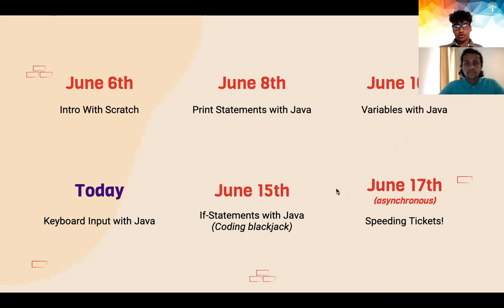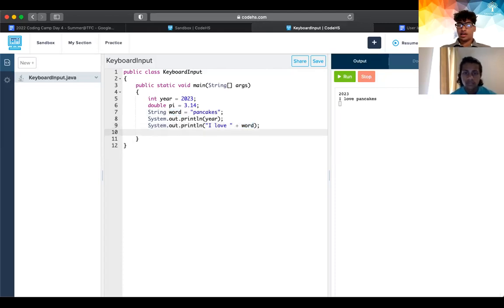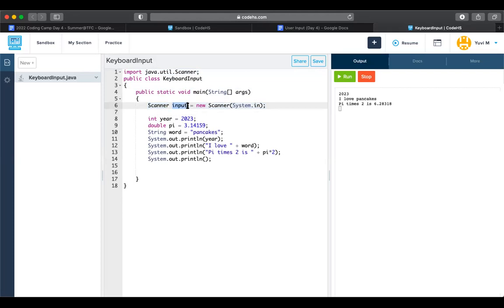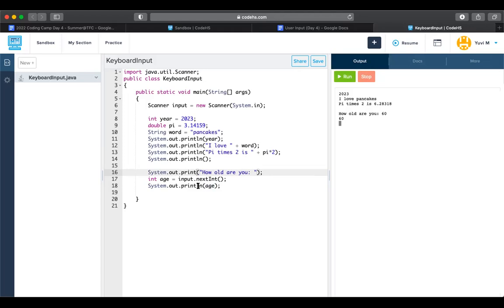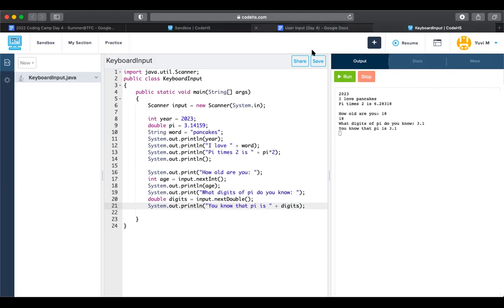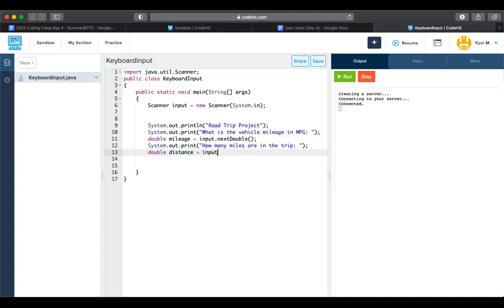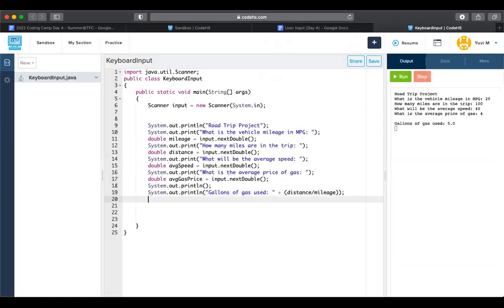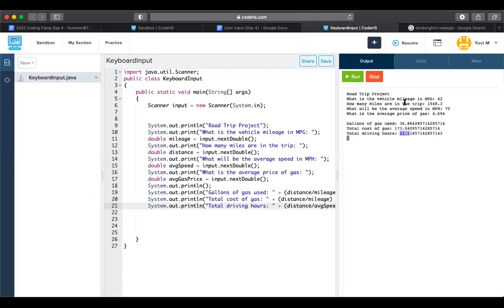Day 4 | Coding Camp 2022 | Tutors For Change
This is day 4 of the Tutors For Change's virtual coding camp in summer 2022. This is the second video in the recorded series of the camp.

Tutors For Change is a 501c3 nonprofit dedicated to creating a world free of barriers to receiving a good education.